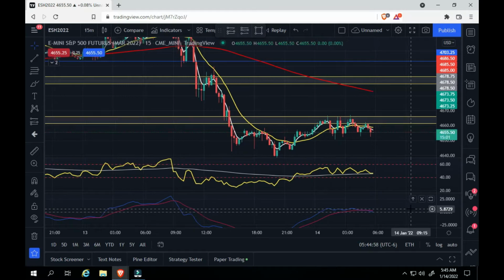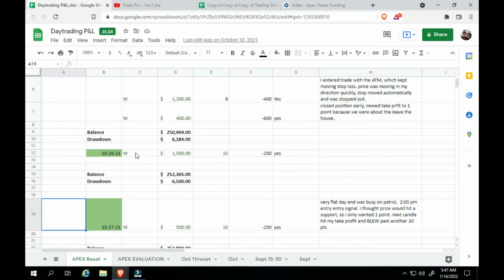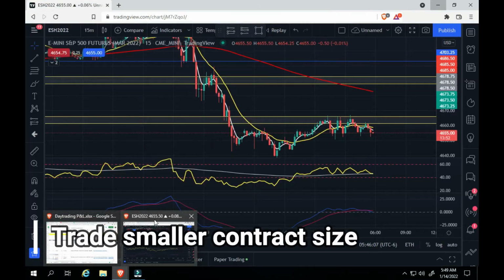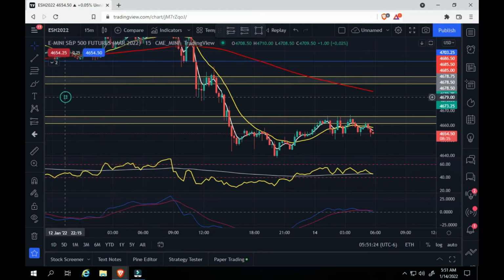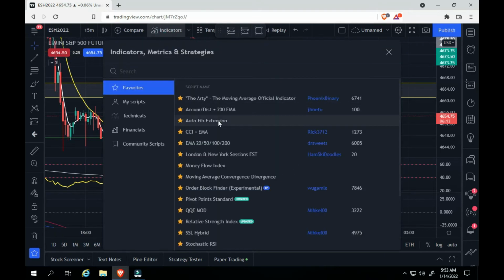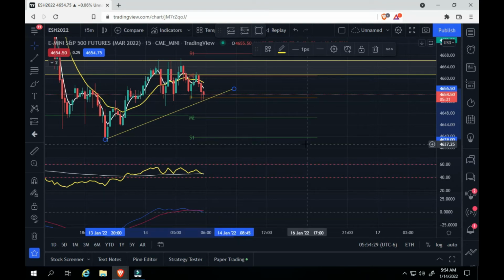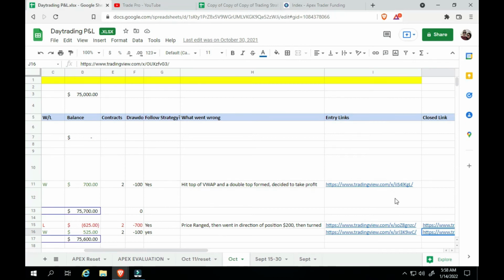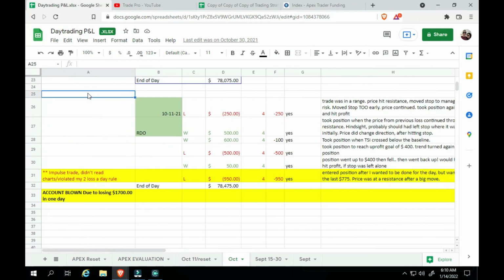10 Tips To Instantly Improve Your Day Trading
I have learned a lot though my mistakes, hopefully some of you will find value in this video and find that "missing piece" that will help you become consistently profitable!

Daytrading futures, daytrading forex, trading evaluation, topstep, earn2trade